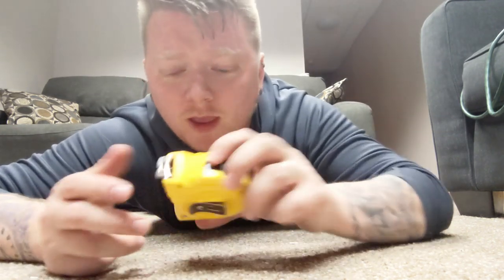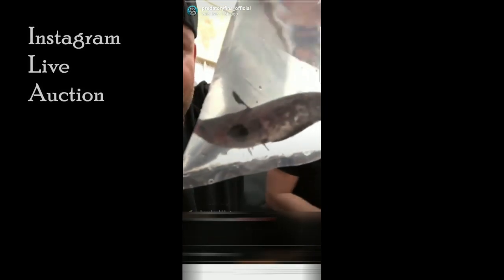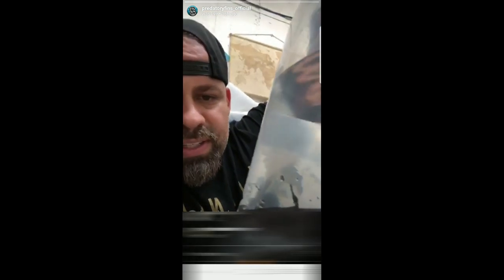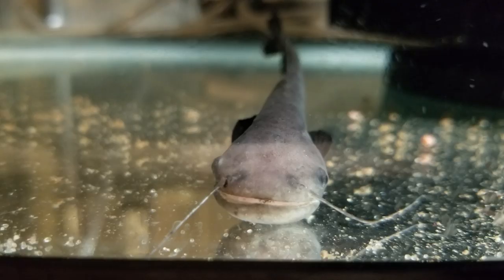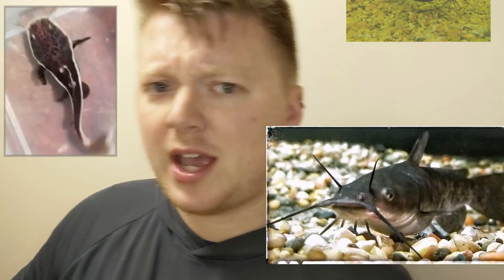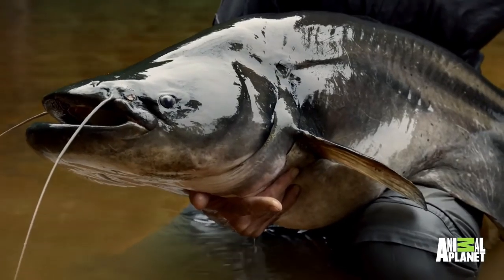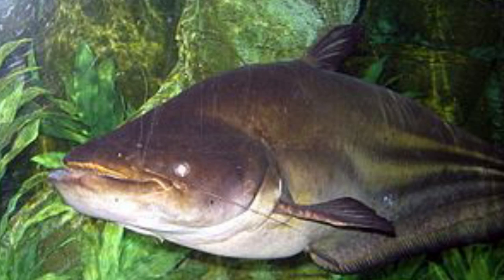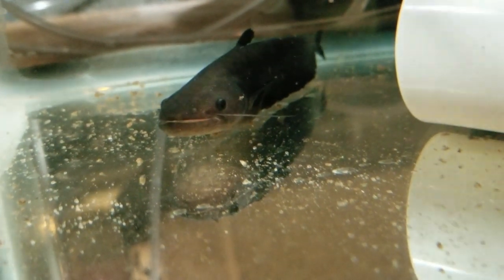RIVER MONSTER Fish Unboxing from Predatory Fins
My new River Monster from Predatory Fins! Predatory Fins was having a LIVE auction on Instagram and I WON! This so-ugly-it's-cute monster is an incredible addition to the fish room and is a very rare, exotic future giant. Check it out!